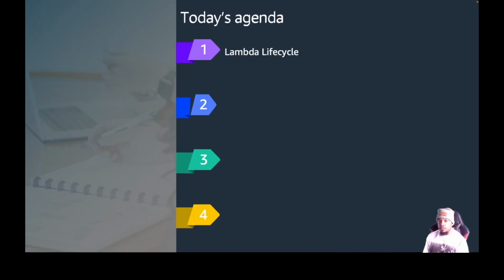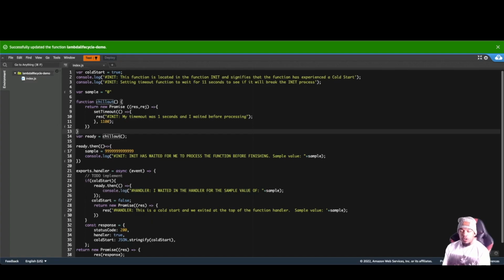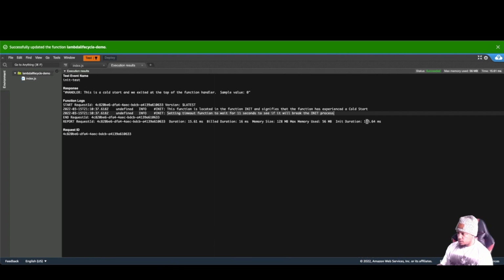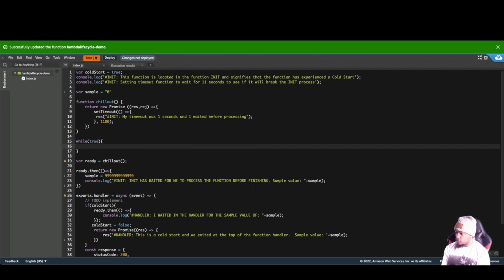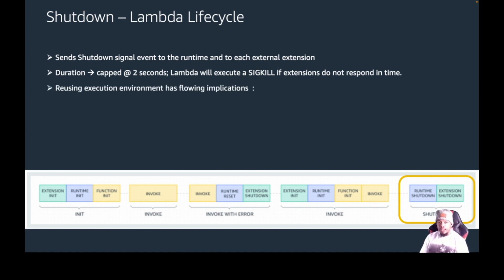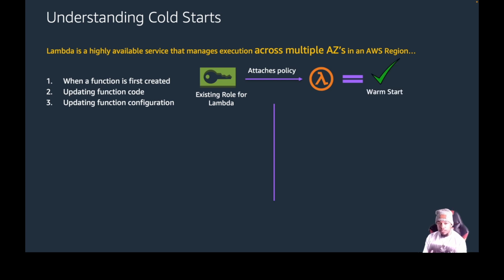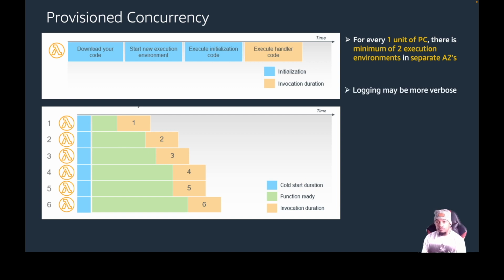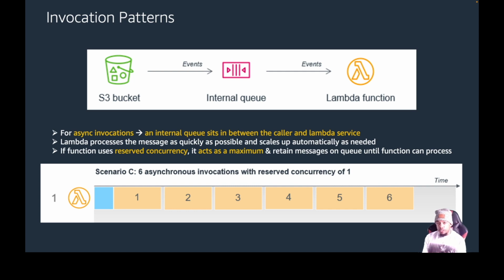AWS Lambda Lifecycle - [Serverless 101]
00:00 - Tribute to my ancestors
00:42 - Operating AWS Lambda Introduction
01:48 - Overview of the Lambda Lifecycle
02:51 - INIT Lifecycle Stage
04:52 - INIT - DEMO
13:12 - INVOKE - Lifecycle Stage
15:23 - SHUTDOWN - Lifecycle Stage
18:16 - Understanding Cold Starts
23:08 - Provisioned Concurrency
24:08 - Invocation Patterns